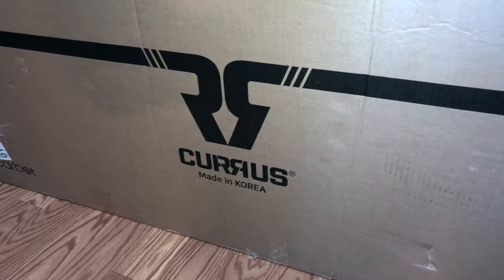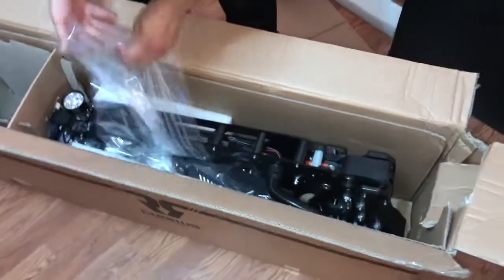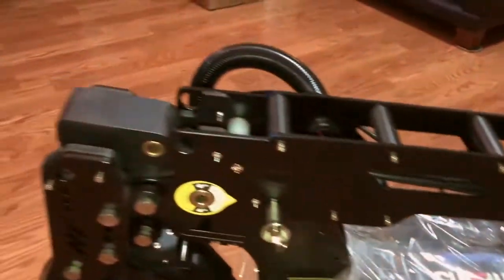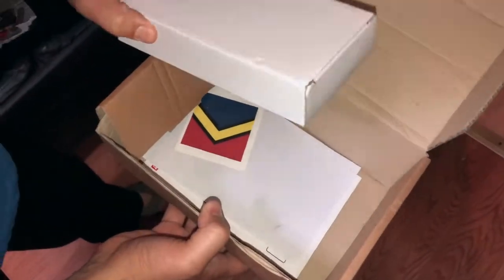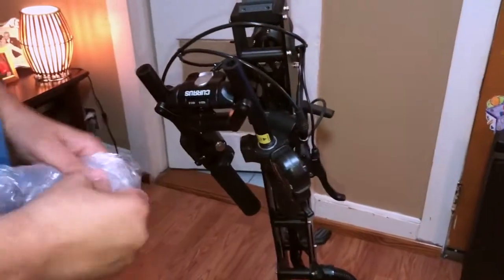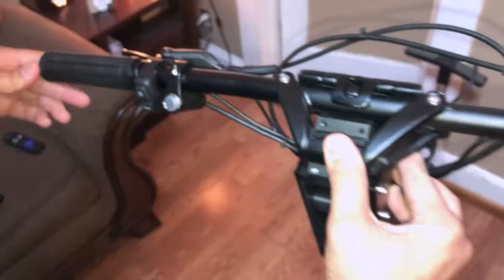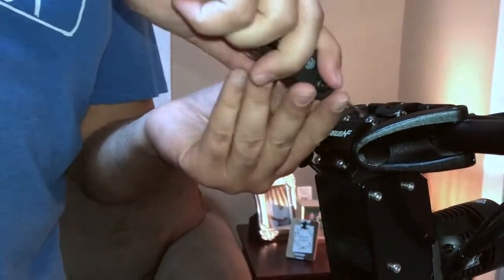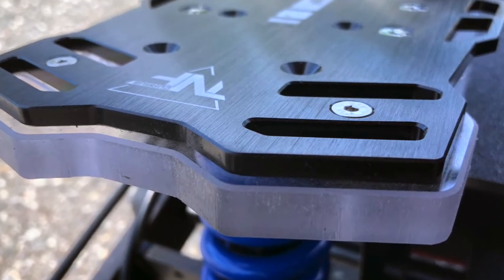Unboxing of The Currus NF Electric Scooter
This is an unboxing video of The Currus NF Electric Scooter from Currus Motors of Korea (iCarbot)

If you love long-winded, detailed and boring unboxing videos, this is the video for you! LOL

The Currus NF is an advanced scooter and it’s not for raw beginners but if you have experience with Mountain Bikes, Motorcycles and broken bones then this scooter is for you!

Please take a look at these suggested videos below before making your purchase. These videos definitely helped me make my final decision for the Currus NF!